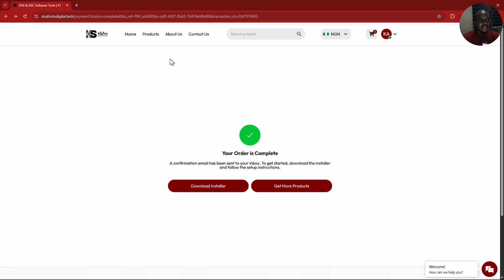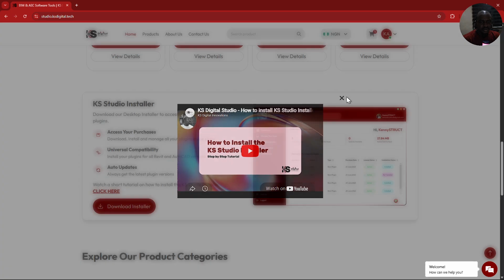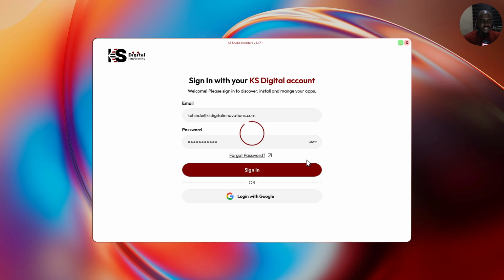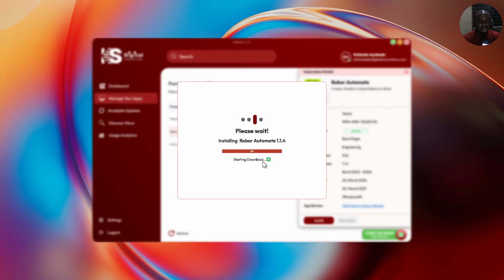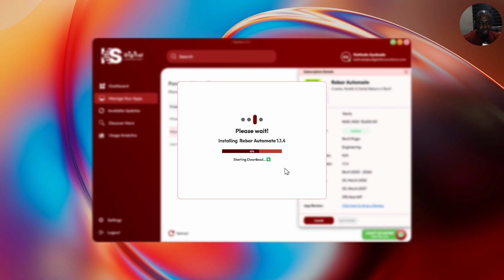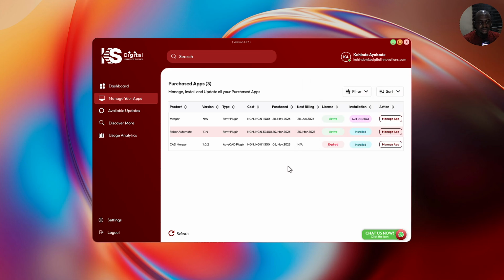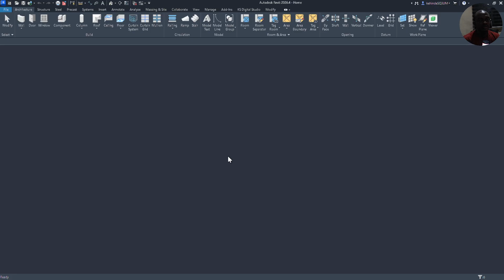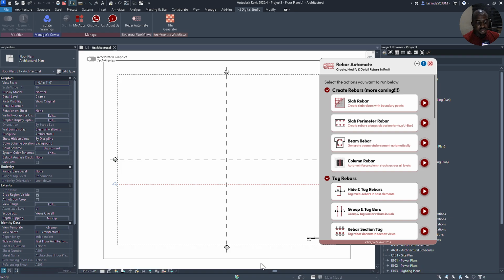How to Install your Plugin in Revit - KS digital Studio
This is a simple guide for installing a KS Digital Studio Plugin in Revit after you have purchased it on the Appstore.